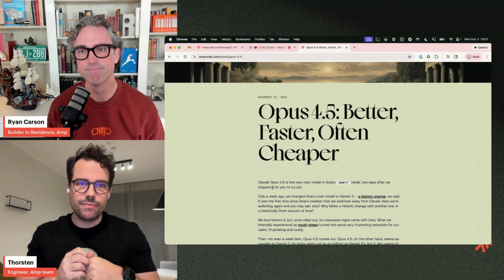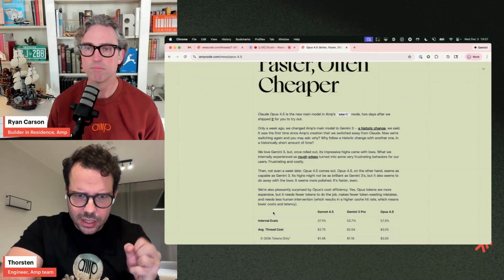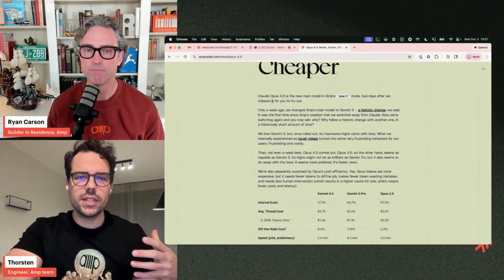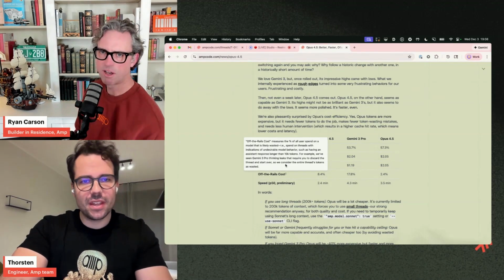Opus 4 5 Higher Highs and Higher Lows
Thorsten talks about Opus 4.5, which has replaced Gemini 3 as the default model for Amp. The dev teams loved Gemini 3 for its highs, but it came with frustrating lows. Opus 4.5 matches the highs of Gemini, but without the lows. There is also a surprising find in that despite being more expensive per token, Opus is more efficient and cost-effective overall due to fewer errors and less unnecessary token generation when compared to Gemini.

00:02 Switching to Opus 4.5
00:56 Comparing Opus 4.5 and Gemini 3
01:22 Cost Analysis of Opus 4.5
02:13 Off the Rails Cost Explained
04:06 Final Thoughts on Opus 4.5